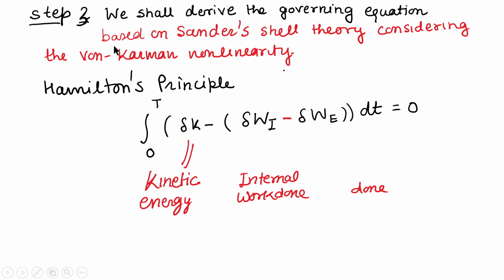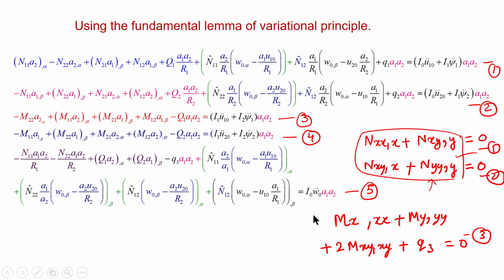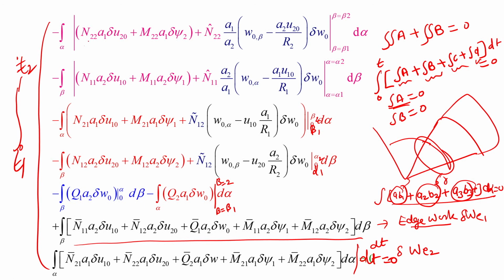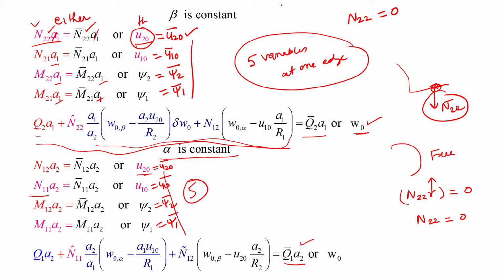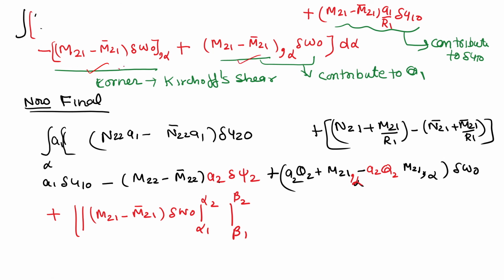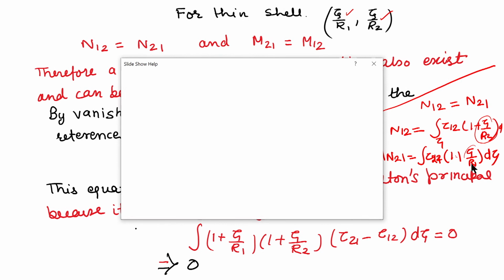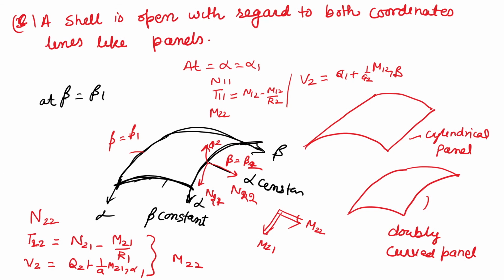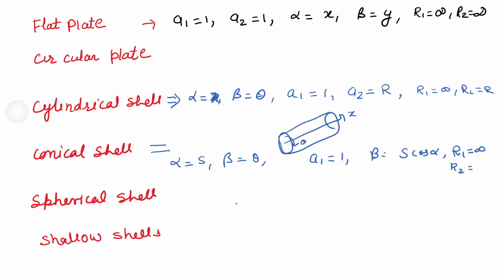Lec 9 : Derivation of shell governing equations-3